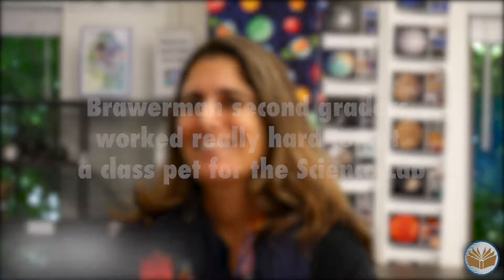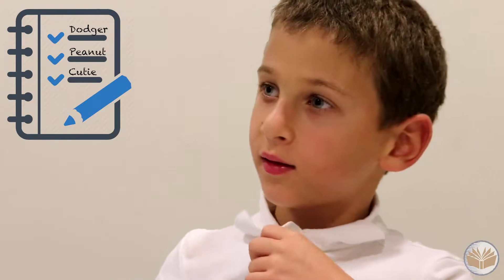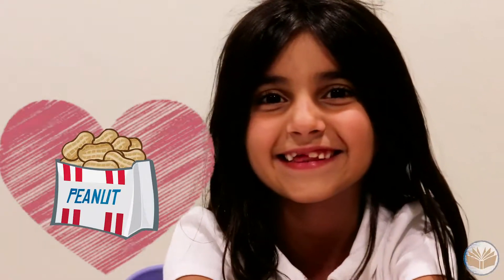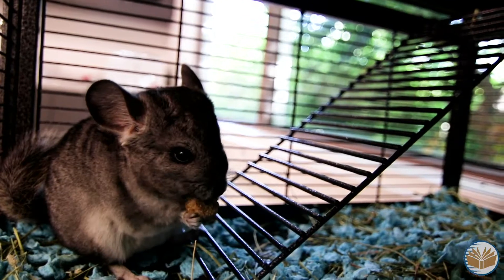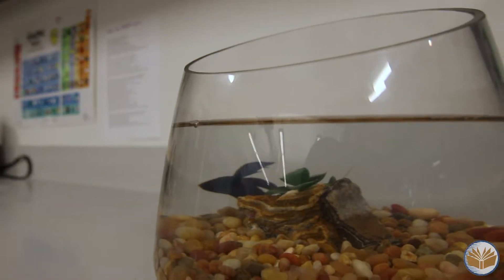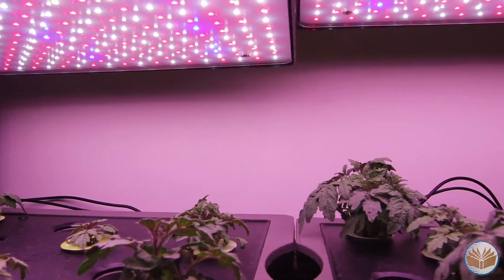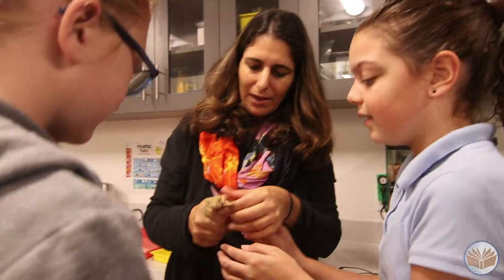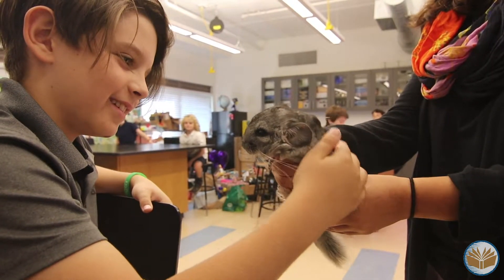Adorable Chinchillas Join Brawerman West Family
Meet Peanut and Dodger! These two adorable chinchillas are the newest members of Brawerman West Elementary School's growing Science Department; they share the space with a crested gecko and a beta fish. Brawerman finds new and exciting ways to engage students with learning.